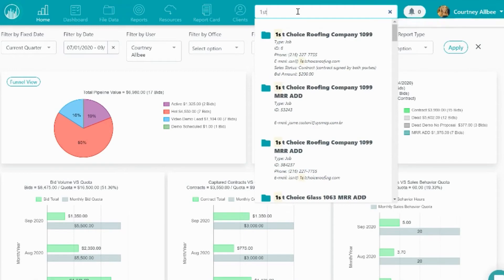Followup CRM New User Training | New Global Search Feature Enhancements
In this video, we show you the new global search feature enhancements that now allow you to view the job contact info, job ID, and bid amount underneath the file name.

To learn more about the #1 CRM for contractors, Followup CRM, visit our